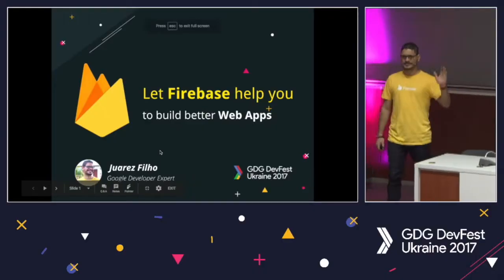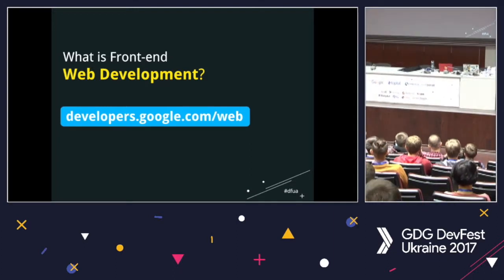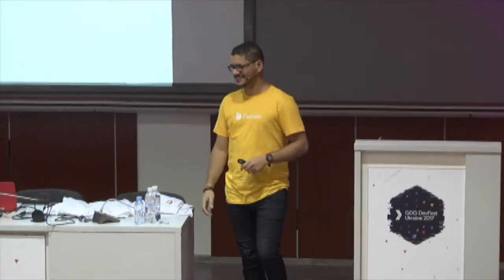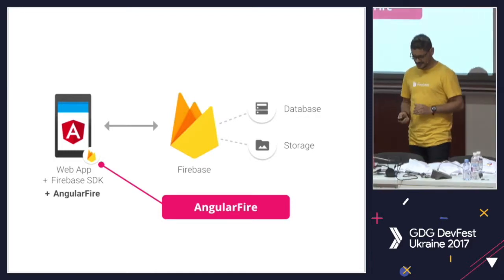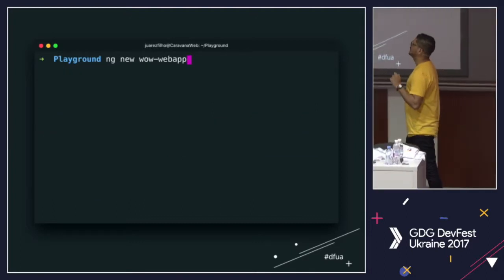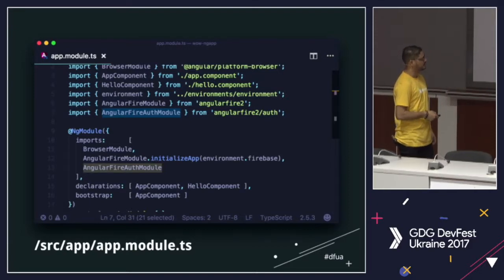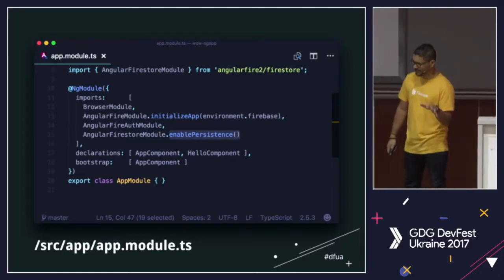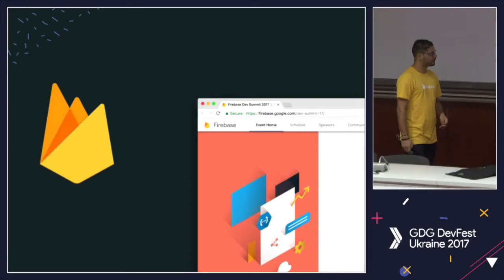Let Firebase help you to build better Front end apps – Juarez Filho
What is the first thing that comes to your mind when you are starting to develop your product? You need to think about all sort of features. How you are going to grow your app. Engage your audience and make money in the process, right?

What if you could choose a platform to build your app with confidence, without the need of managing infrastructure, trusted by companies like The New York Times, The Economist, Shazam and much more. Firebase gives you the tools and infrastructure you need to build better apps and grow businesses. Join this talk and learn how to overcome the challenges of build extraordinary front-end apps using Firebase.